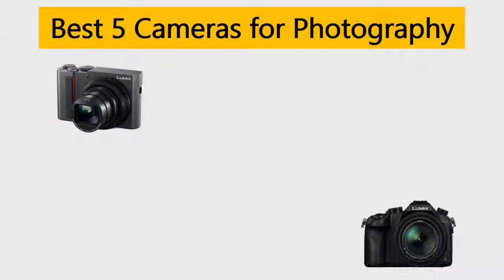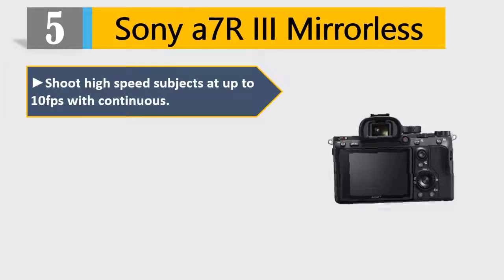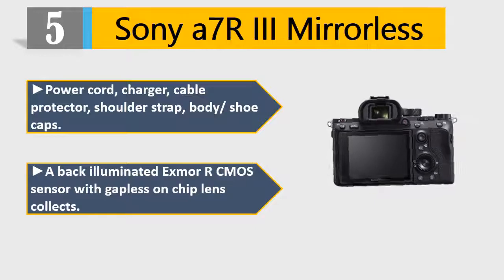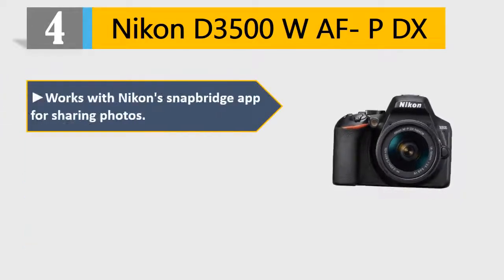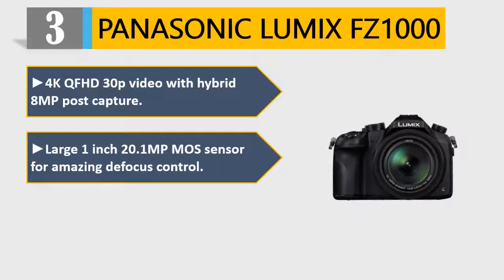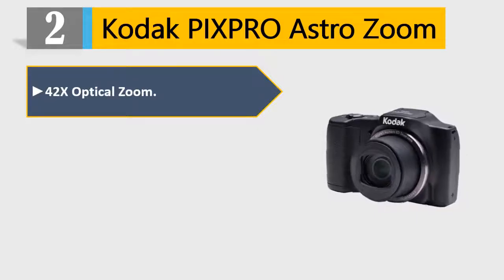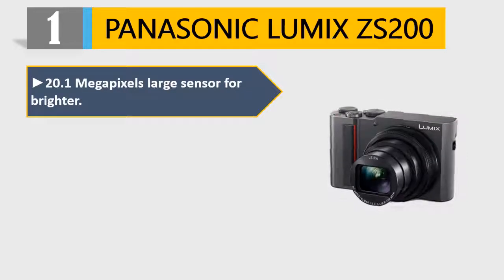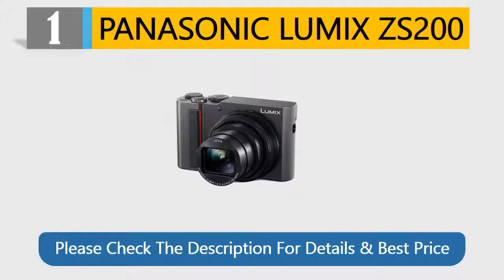Best Cameras for photography : 5 Top Cameras for photography 2021 Reviews ( Buying Guide )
Best Cameras for photography : Here are the Top 5 Best Cameras for photography 2021 reviews and buying guide

 5 Sony a7R III Mirrorless

 4 Nikon D3500 W AF- P DX

 3 PANASONIC LUMIX FZ1000

 2 Kodak PIXPRO Astro Zoom

 1 PANASONIC LUMIX ZS200

it took tons of your time and energy to choose the 5 top and best Cameras for photography from thousands of them for you. We completed an exceptionally serious research on the customer reviews of each product.

We can honestly say that this Top 5 are the Best Cameras for photography in the market at this very moment. So pick your Cameras for photography and live tension free!